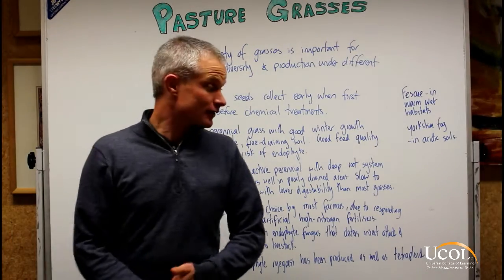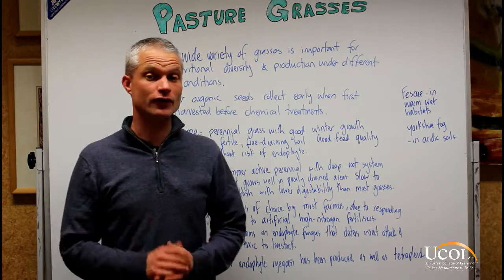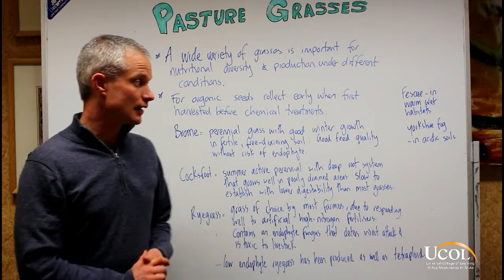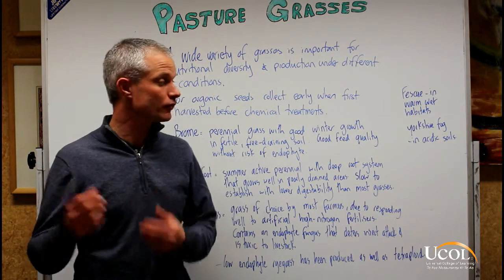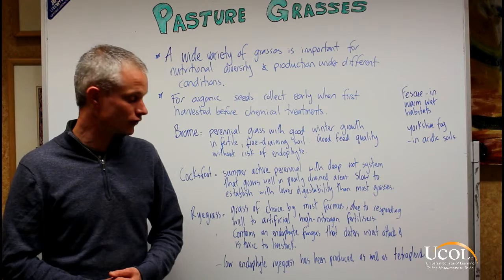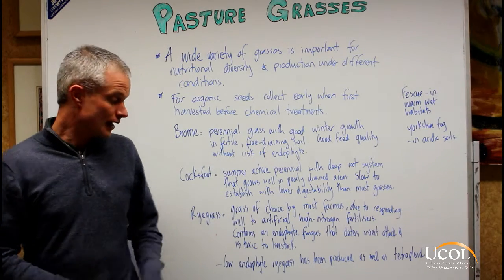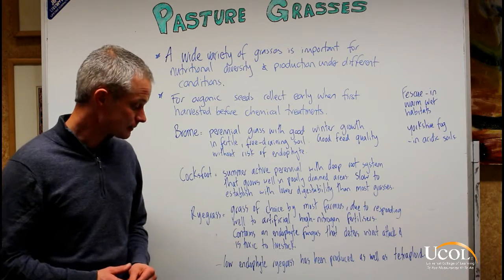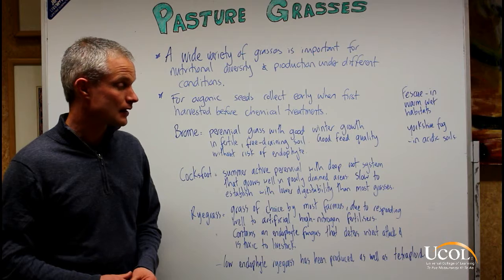pasture grasses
UCol Certificate in Organic Agriculture course with Richard Pedley. Topic explores range and diversity of pasture grasses.